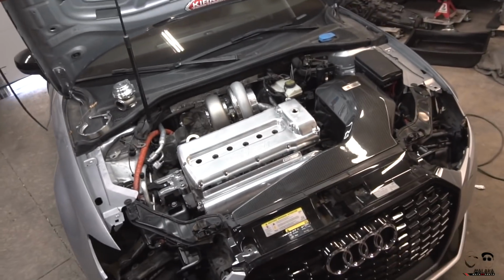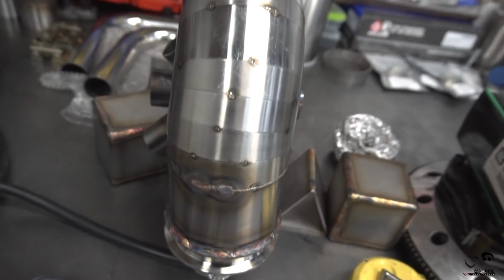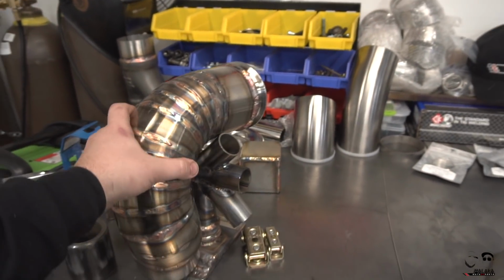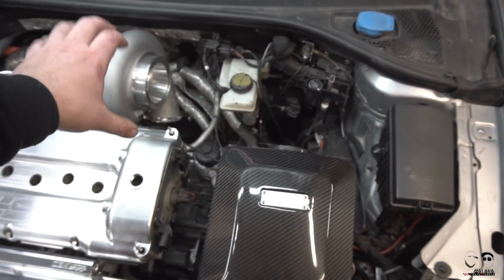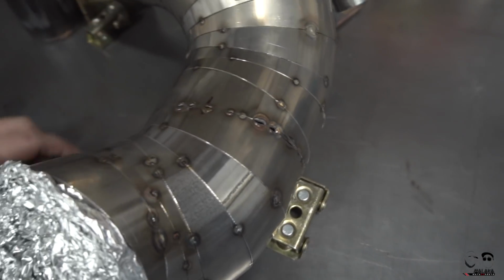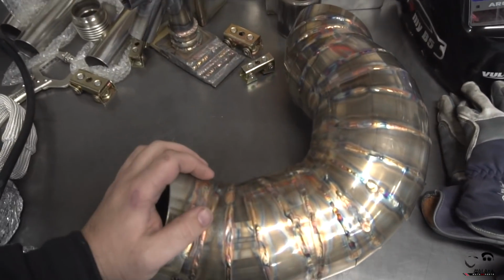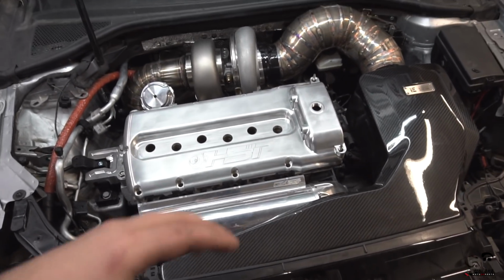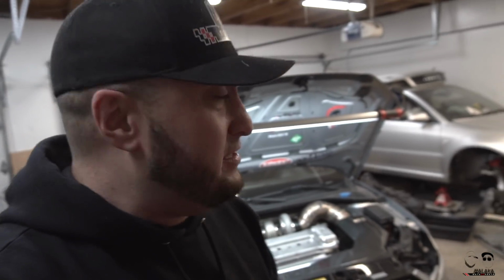| VR6 8v AUDI RS3 | Fabricating our own exhaust & Intake parts !!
FETA FAM!

We take a stab at welding our own parts for the vRS3's VR6 swap, first time Tig welding, and we are continuing to learn as we love the prospect at fabricating critical parts for our cars in the future.

-MMS

Mailing:

MALAKA MOTORSPORTS
830 EAST PALMDALE BLVD #281